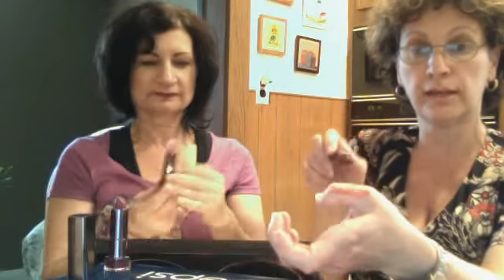Covergirl Lipperfection Lipcolor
Lipstick anyone???